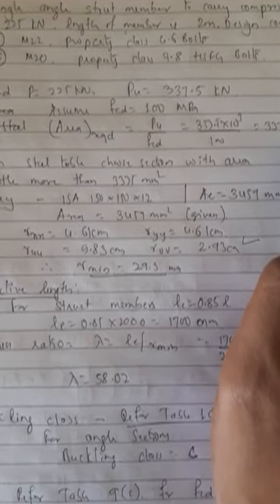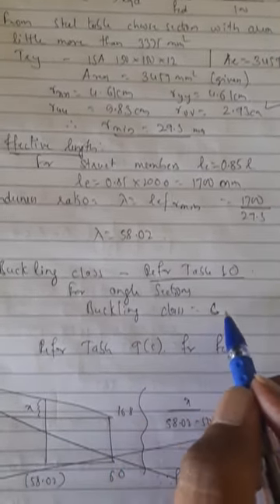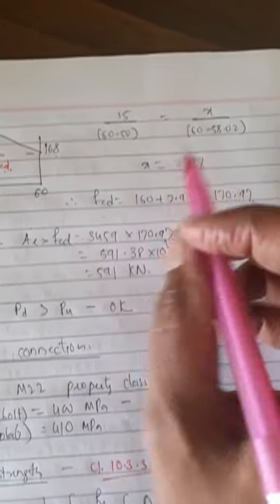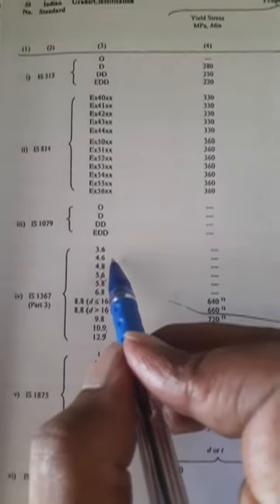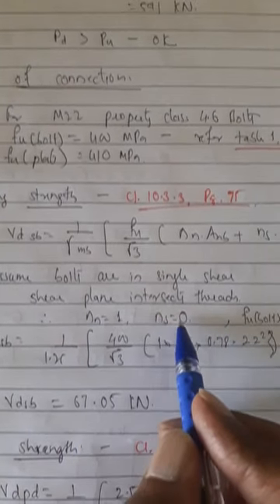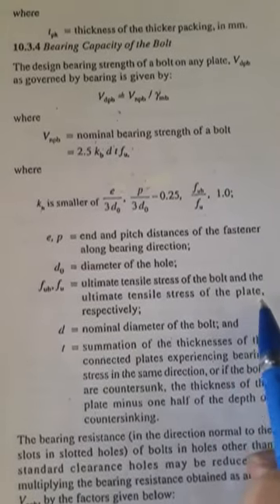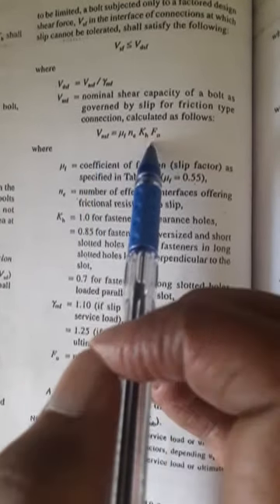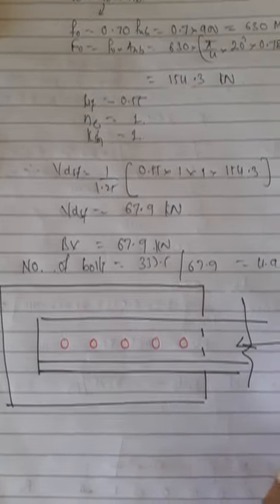Compression members, design example